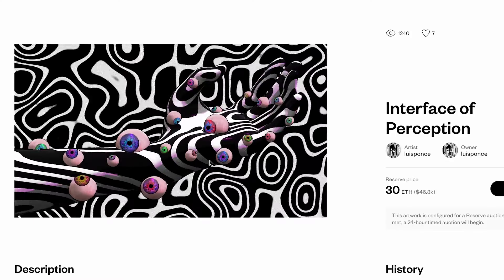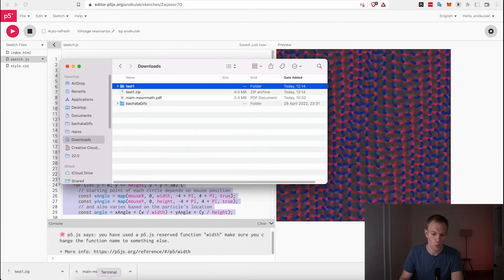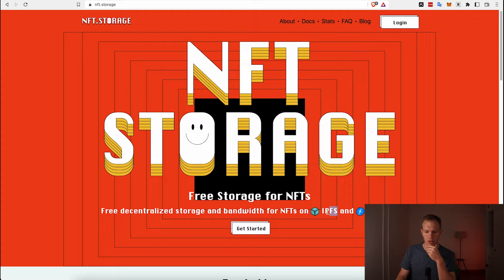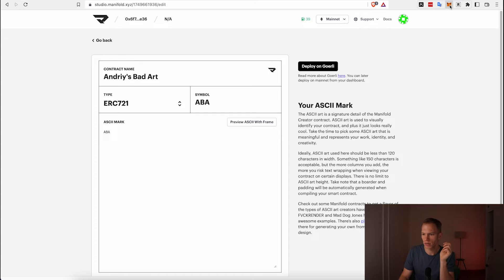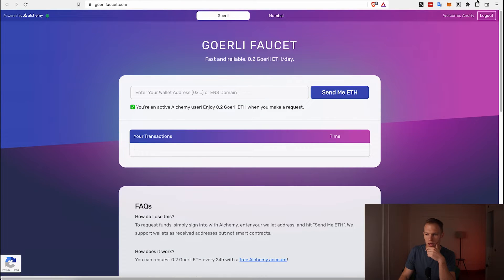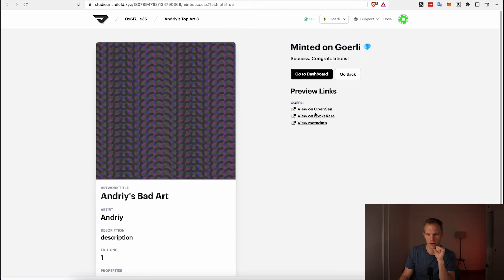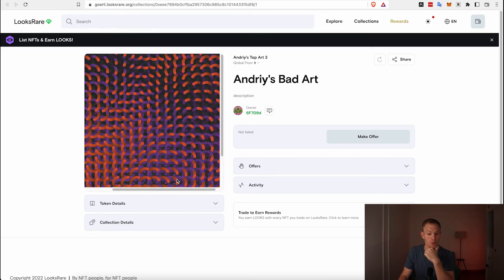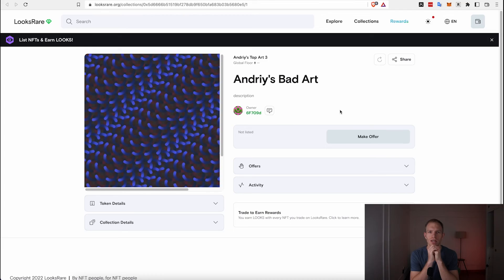Make Dynamic Nfts! P5.js, HTML, and Manifold.xyz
This is quick tutorial about p5js, html, css, blockchain, nft, and erc721 manifold, ethereum :-)

0:00 Intro
1:00 Making the Art
4:15 Uploading on IPFS
5:31 Deploying NFTs
16:28 Summary